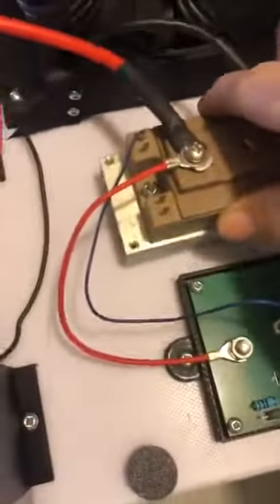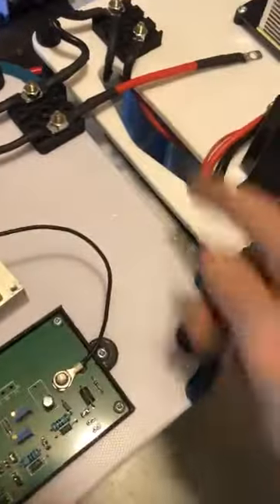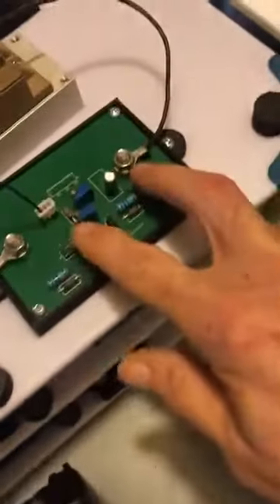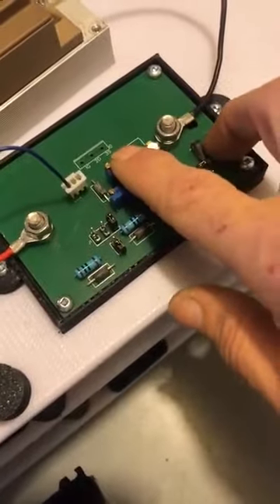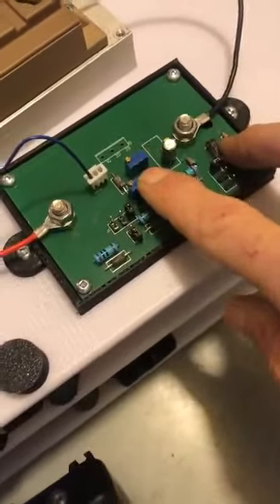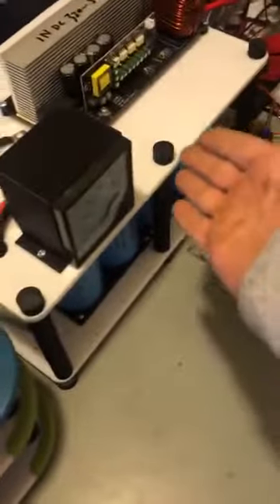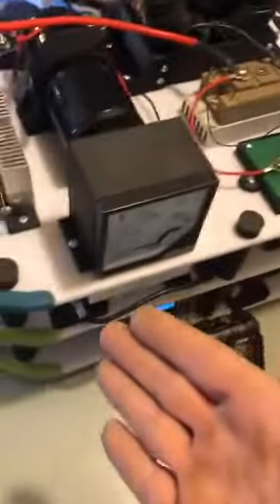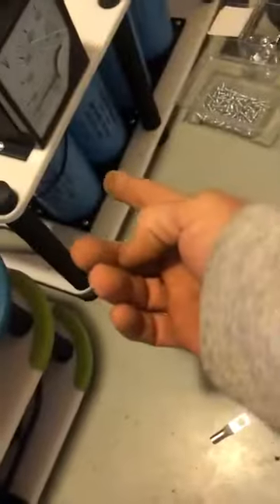epu perfection ready to test